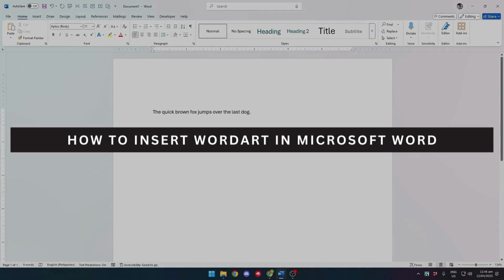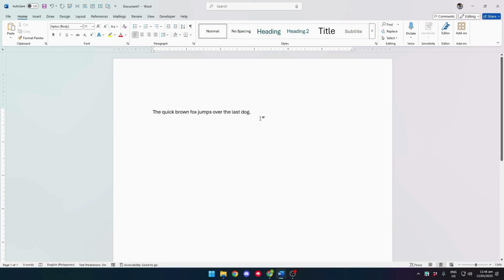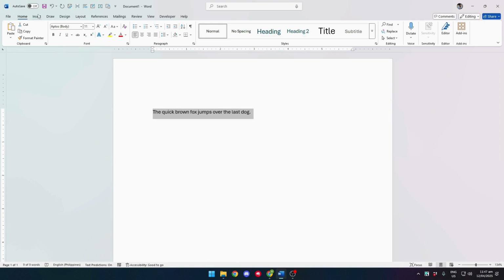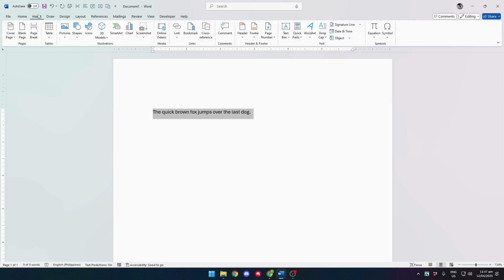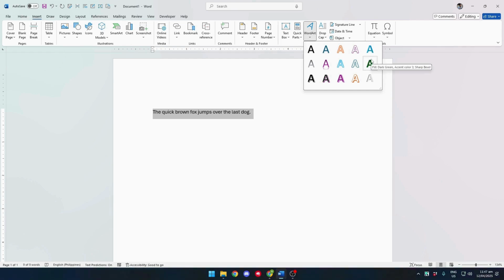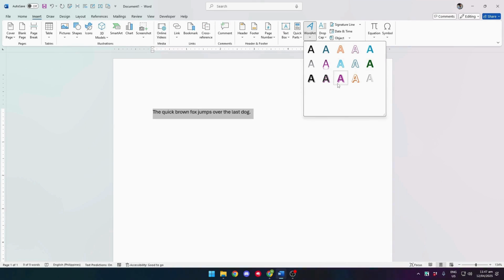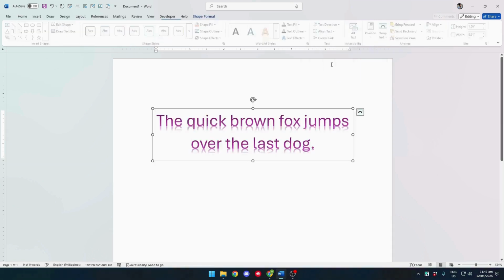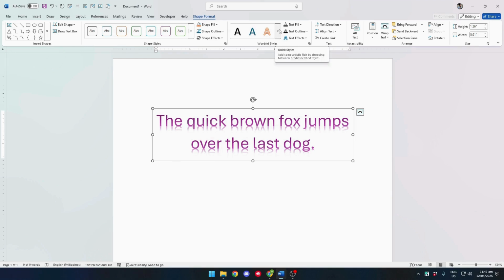How to Insert Wordart in Microsoft Word | MS Word Tutorial (2027)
Want to make your text pop with creative styling? This tutorial will show you how to insert WordArt in Microsoft Word—perfect for students, teachers, and professionals who want to add visual flair to titles, headings, or presentations. I’ll guide you step-by-step through adding and customizing WordArt using Word’s built-in tools.

In this tutorial, you'll learn:
What WordArt is and how to use it in Microsoft Word
Step-by-step instructions to insert WordArt and apply styles
Tips for customizing text effects like shadow, outline, and 3D formatting

Add personality to your documents—follow these steps to insert WordArt in Microsoft Word and create eye-catching content with ease!